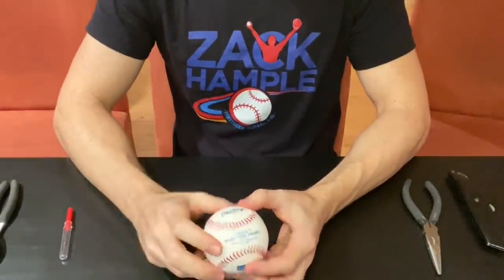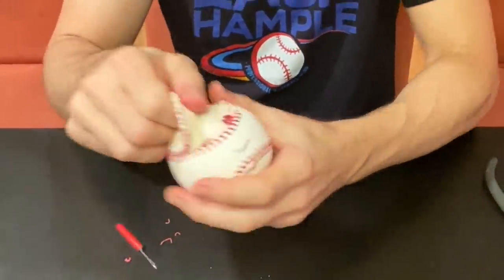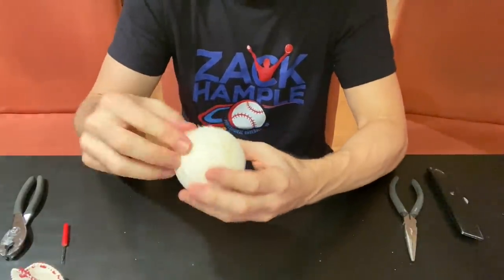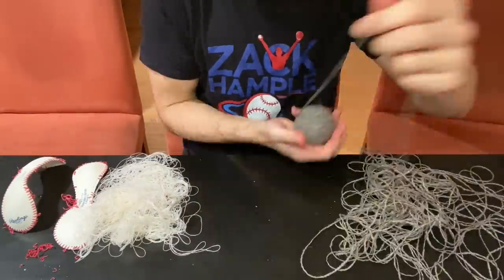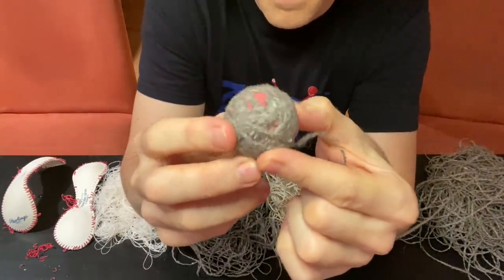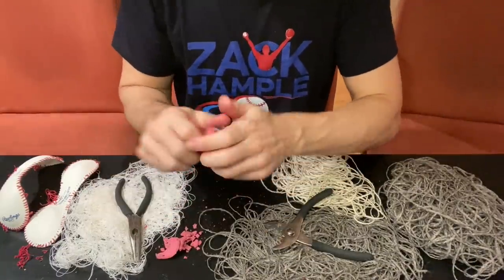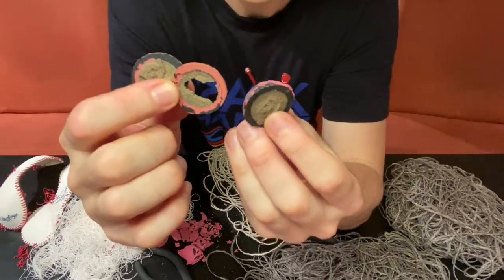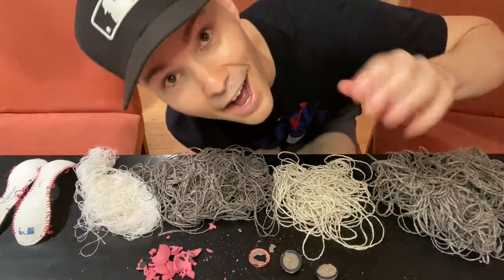What's inside a baseball? Secret codes, 1,000 feet of string, and more!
It's REALLY HARD to cut open an official Major League baseball, and you're about to find out why as we go through it layer by layer.

Are the baseballs juiced? Which parts are made by hand vs. machines? How many different countries do the materials come from?

I love baseballs so much that I feel like I could write an entire book about them. Oh wait, I did:

Wanna pick up one of my t-shirts?